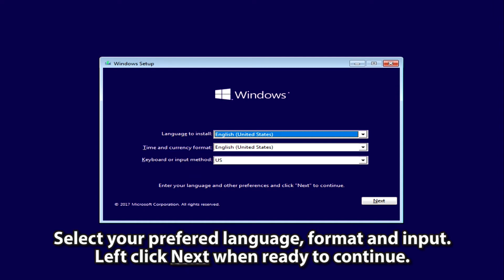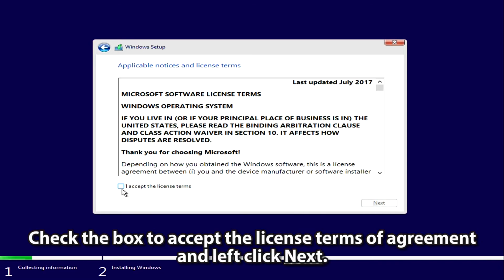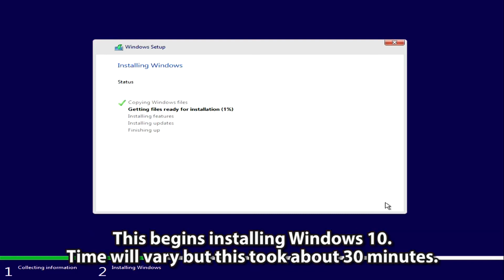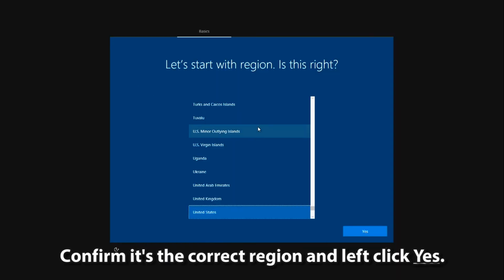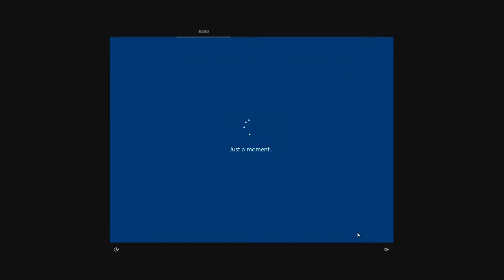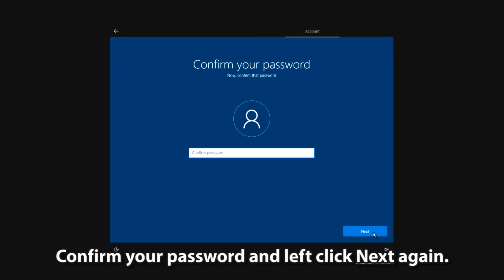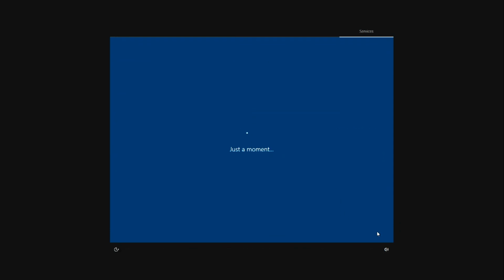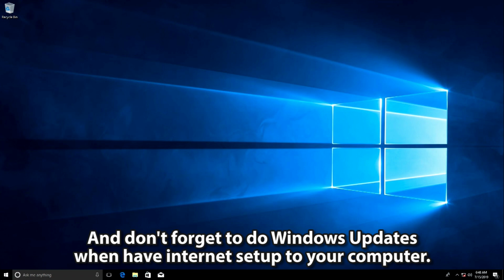Installing Windows 10 (Step by Step)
How to install Windows 10 on a new computer. Can also apply to do a fresh install of Windows 10 on a computer.

Hardware Spec:

CPU: Intel Pentium Gold G5400 @ 3.7 GHz Dual-Core
CPU Cooler: Rosewill RCX-Z775-LP
Motherboard: Gigabyte B360N WIFI Mini ITX LGA1151
RAM: ADATA XPG GAMMIX D10 2x4 GB DDR4-2666 @ 2400MHz (MOBO and CPU effects this)
M.2 SSD: Inland Professional 256 GB M.2-2280
PSU: picoPSU-160-XT 160W 12V DC-DC Power Converter Module
WiFi Antennas: Protronix 2dBi RP-SMA Antenna for Wireless Card or Router (2-Pack)
Case: RGEEK Top Cover with Holes, Aluminum Mini ITX case/HTPC
OS: Windows 10 Home Full 32/64-bit (used 64-bit)

Timeline:

1) Retail Version of Windows 10 @ 00:05
2) We'll install 64-bit @ 00:12
3) Remove product key card @ 00:19
4) Setup PC, monitor and keyboard @ 00:28
5) Insert W10 installer flash drive to PC @ 00:34
6) Turn ON PC @ 00:45
7) Should see MOBO logo on screen @ 00:50
8) Your language and other preferences @ 00:58
9) Install Now @ 01:05
10) Type in product key @ 01:10
11) Accept license terms of agreement @ 01:18
12) Custom: Install Windows only (advanced) @ 01:22
13) Select Drive 0 Unallocated Space @ 01:27
14) Windows 10 Installation begins @ 01:32
15) Select/confirm region @ 02:03
16) Select/confirm keyboard layout @ 02:09
17) Skip 2nd keyboard layout @ 02:13
18) Skip for now for connecting a network @ 02:15
19) Type an account name @ 02:21
20) Type in a password @ 02:26
21) Confirm your password @ 02:29
22) Type in your hint @ 02:35
23) No for Cortana as personal assistant @ 02:40
24) Settings to Basic and Off @ 02:43
25) Windows 10 is installed @ 02:54
26) Recommendations for MOBO drivers @ 02:57
27) Don't forget Windows Updates @ 03:06
28) Thanks! @ 03:10

Artist: Geographer